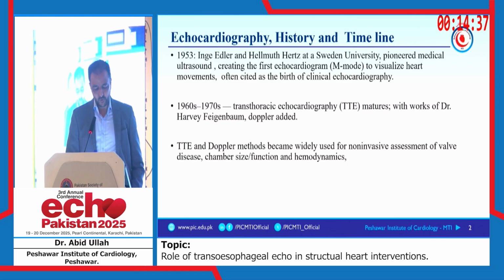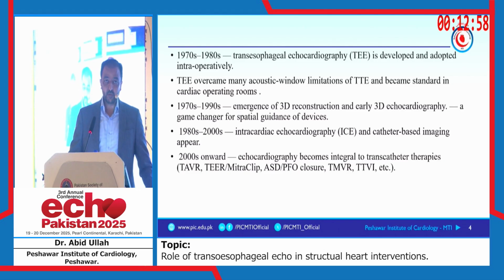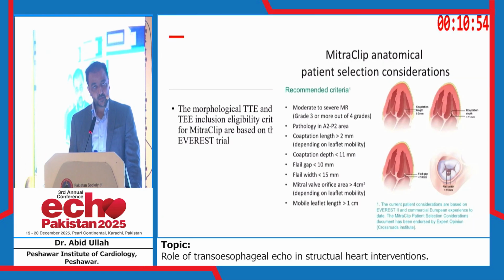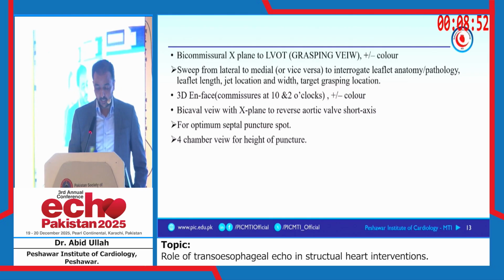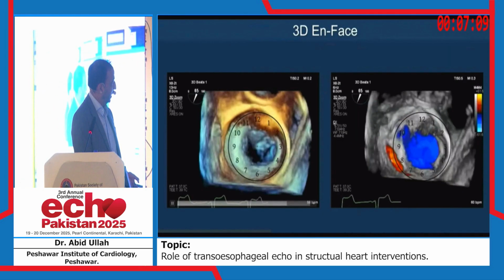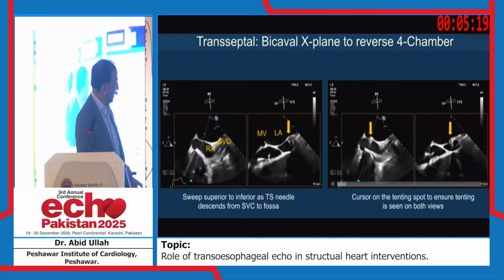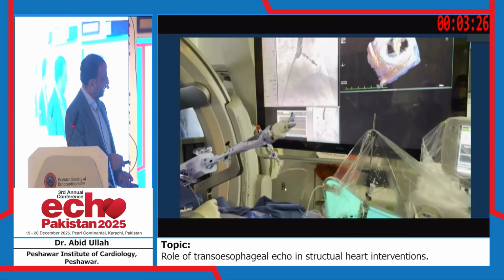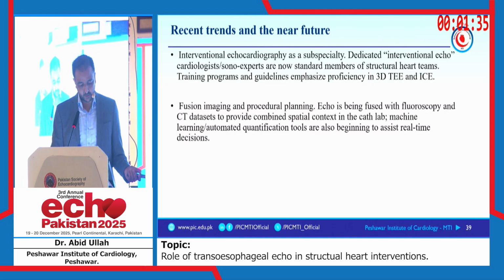Dr. Abid Ullah | Echo Pakistan 2025